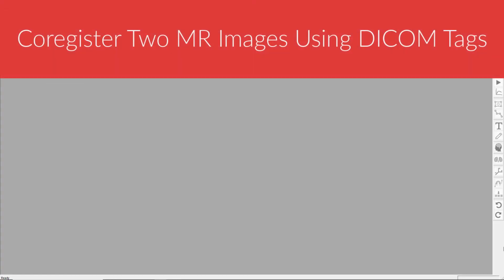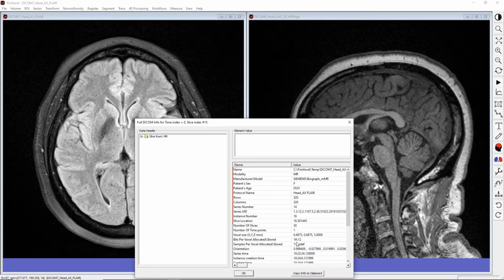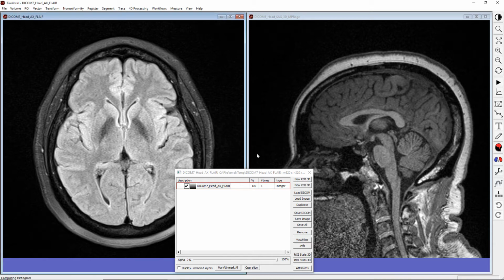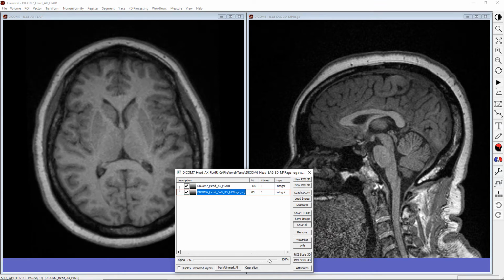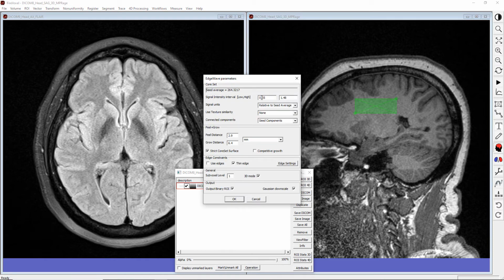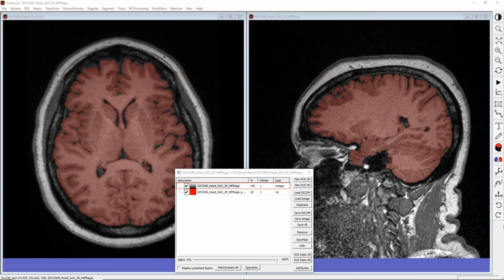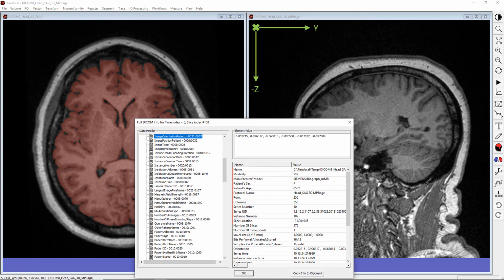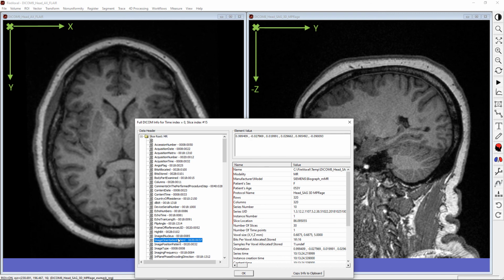FireVoxel Tutorial 12: Image Coregistration Using DICOM Tags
This tutorial introduces FireVoxel's basic command for image coregistration based on DICOM orientation and position tags. This method works for coregistering 3D MR and CT images acquired during the same imaging session. It may also work for images in NIfTI format that have the image orientation information in their header. For more complex coregistration tasks, FireVoxel offers advanced commands under Register menu, which will be described in the next tutorial.

FireVoxel Build 346.

Chapters:
0:00 Introduction
0:22 Coregistration Using DICOM Tags
1:00 Coregister Two MR Images Using DICOM Tags
3:07 Coregister Images with Multiple Layers
4:24 DICOM Orientation and Position Tags
5:45 Coregister NIfTI Images
6:10 Conclusion